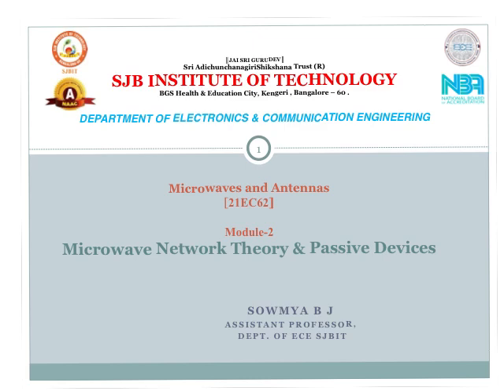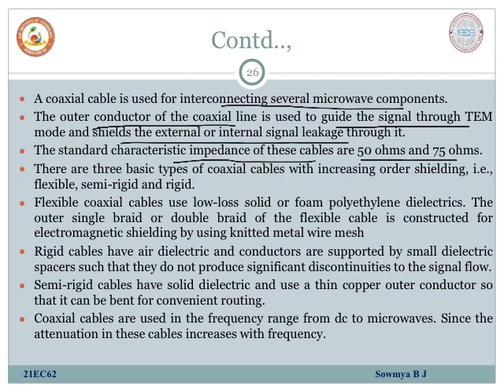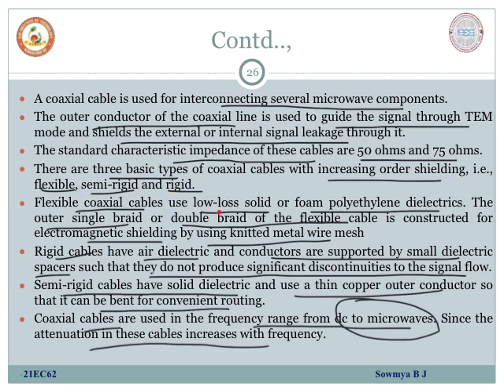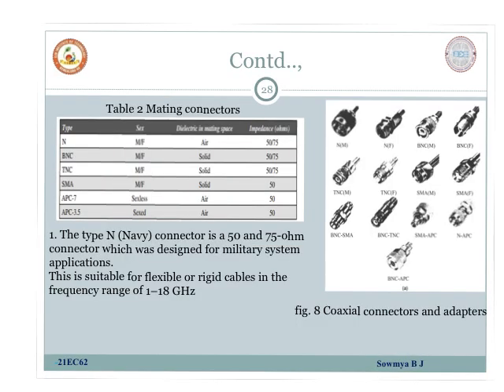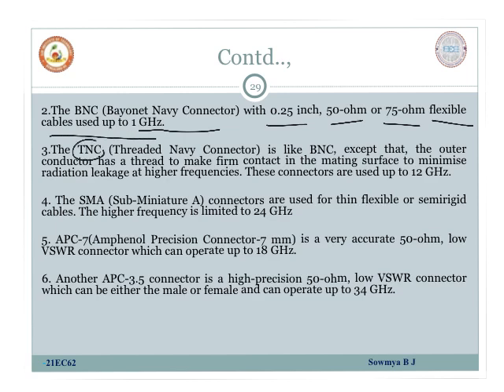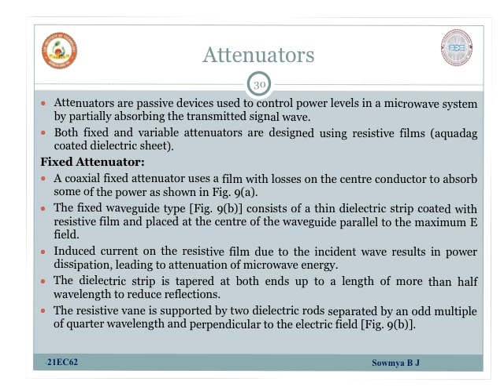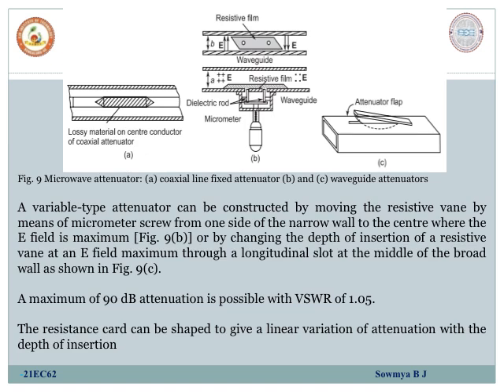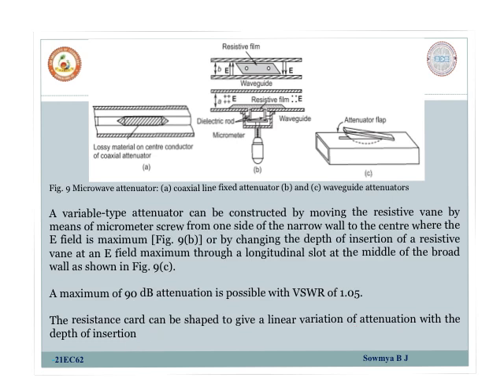MWTA Mod 2 Coaxial connectors & attenuators